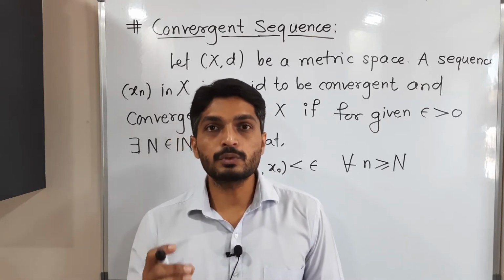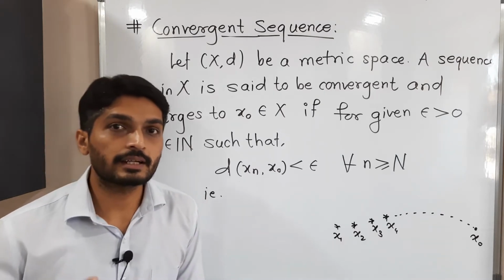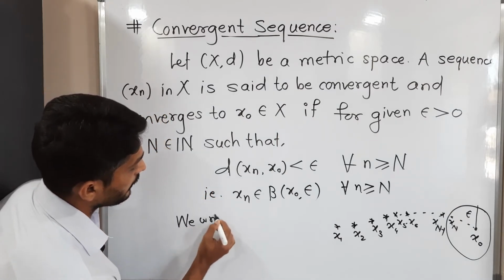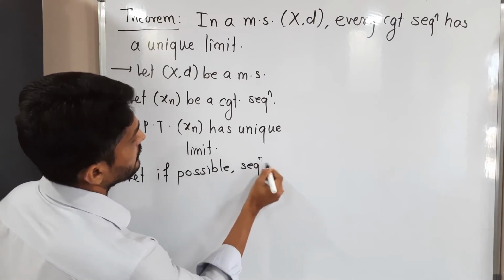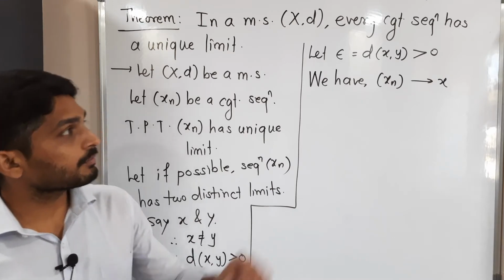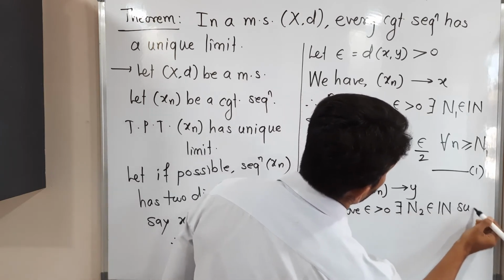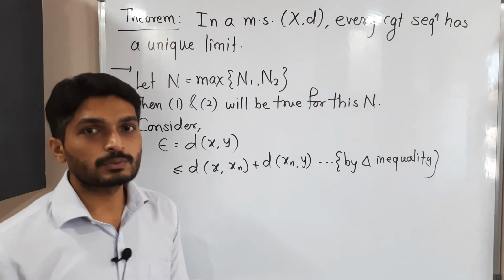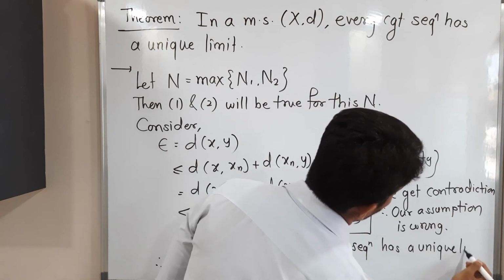Topology of Metric Spaces - Unit 2 - Lecture 1